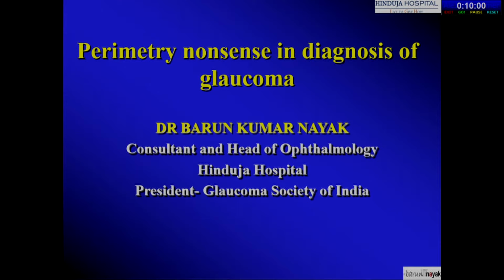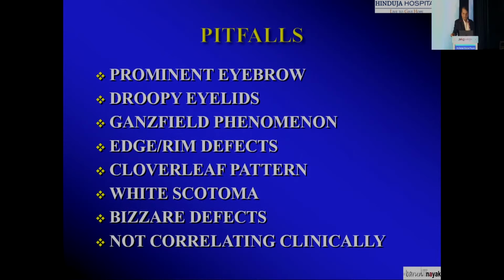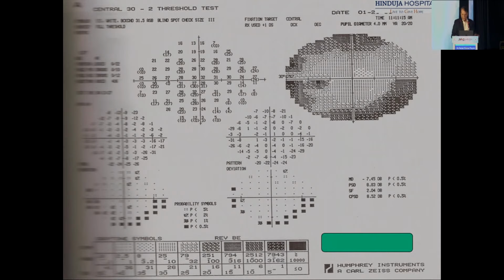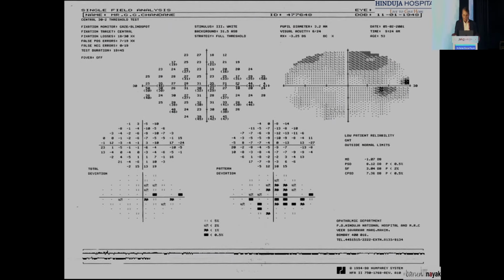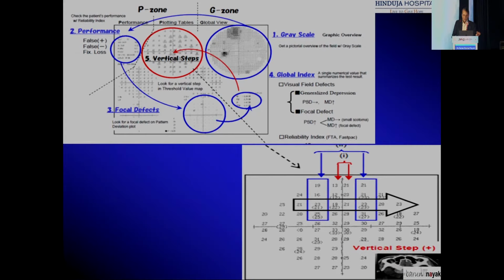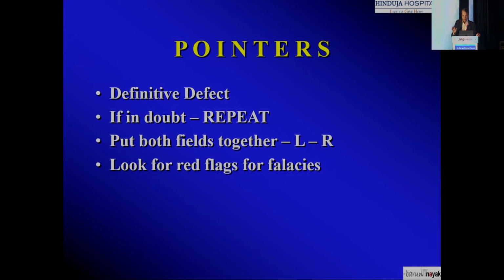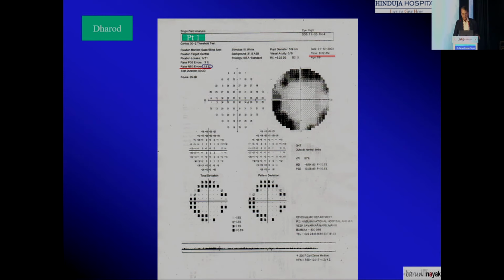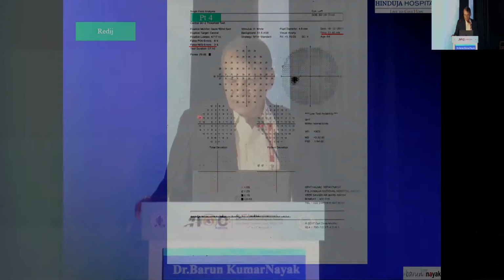AIOC2024 IC234 Topic Dr Barun Kumar Nayak Perimetry nonsense in diagnosis of Glaucoma